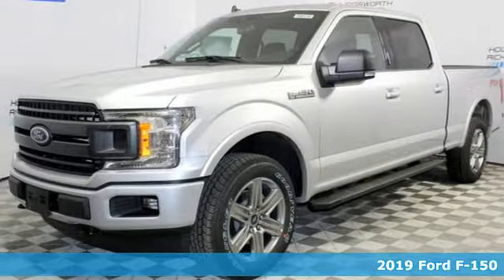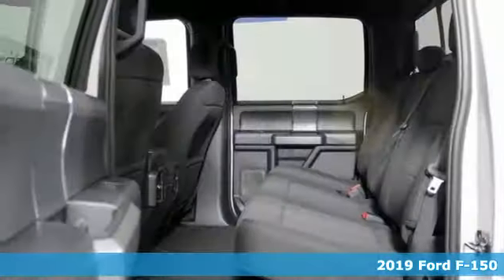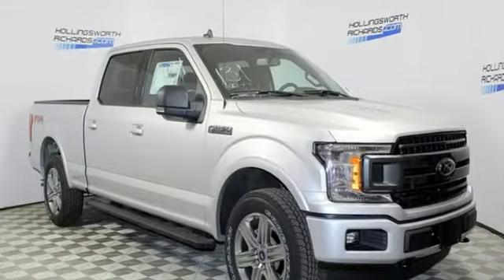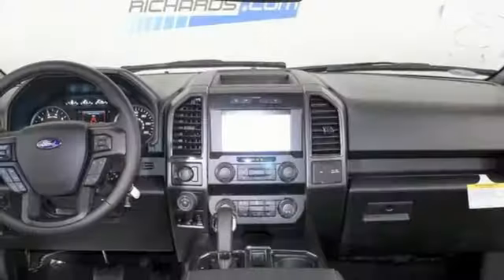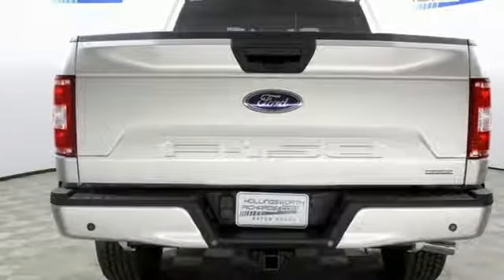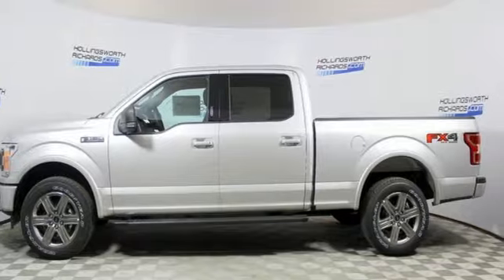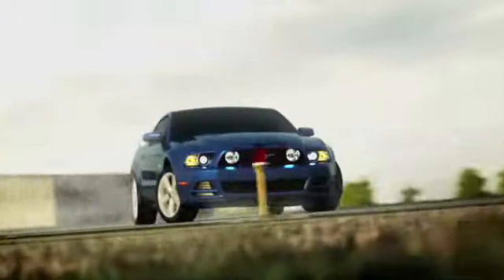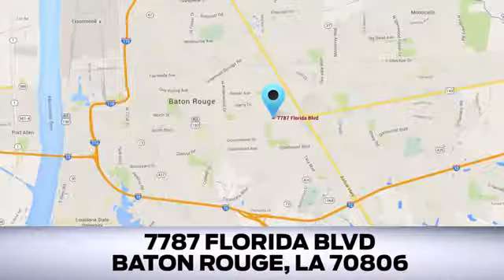New 2019 Ford F-150 Baton Rouge LA Hammond, LA #190170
Year: 2019
Make: Ford
Model: F-150
Trim: XLT
Engine: EcoBoost 3.5L V6 GTDi DOHC 24V Twin Turbocharged
Transmission: 10-Speed
Color: Silver
Interior: Black
Stock #: 190170
VIN: 1FTFW1E46KKC07560
New Price! Ingot Silver 2019 Ford F-150 XLT 4WD 10-Speed EcoBoost 3.5L V6 GTDi DOHC 24V Twin Turbocharged 4WD. All prices are plus tax, title, license, and documentation fee. Price includes: $750 - Ford Credit Retail Bonus Customer Cash. Exp. 04/01/2019, $750 - Bonus Customer Cash. Exp. 04/01/2019, $750 - Retail Customer Cash. Exp. 04/01/2019

Address:
7787 Florida Blvd